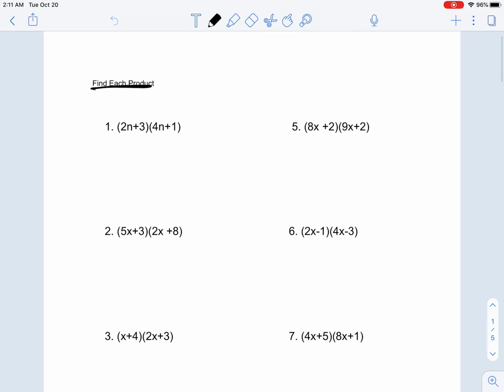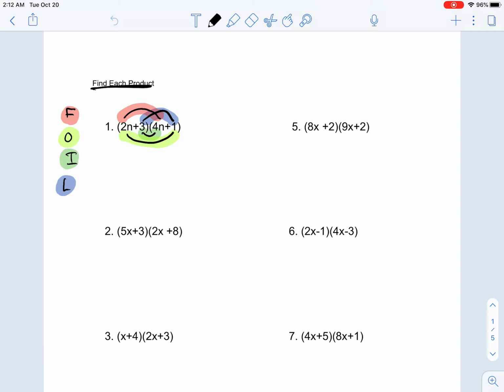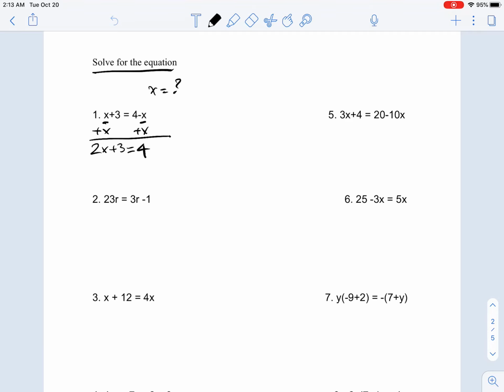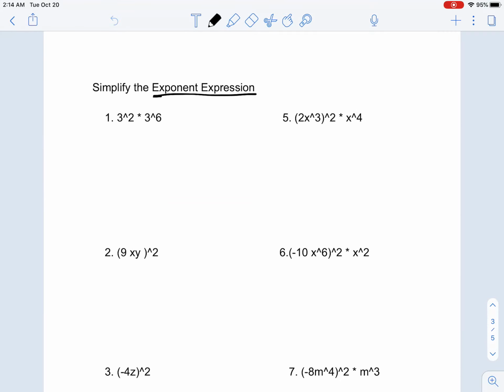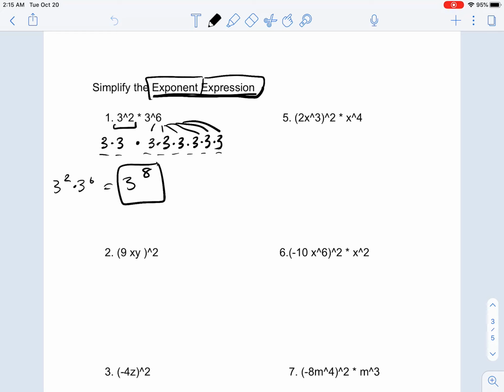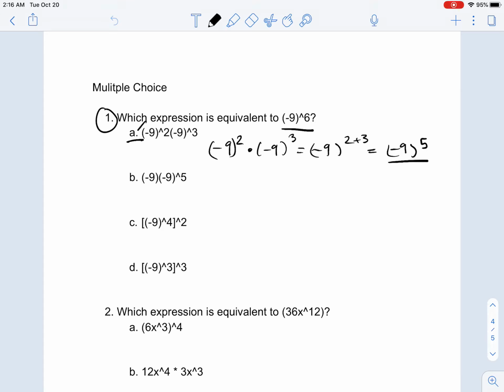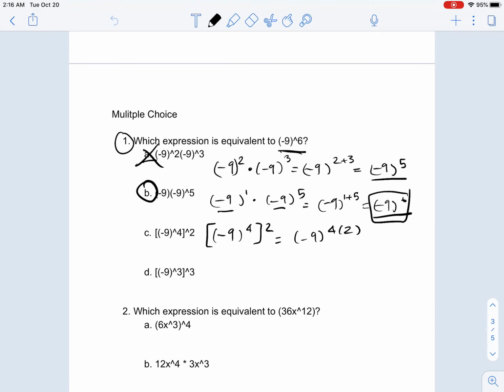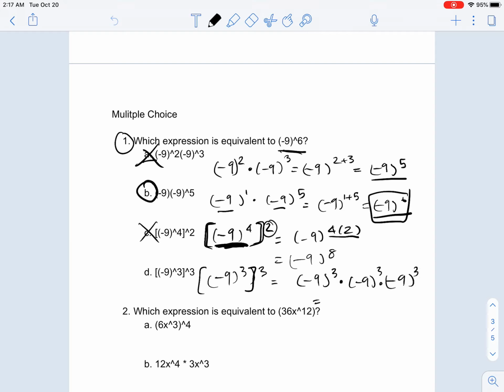7th Grade Math | Lesson 9 #3